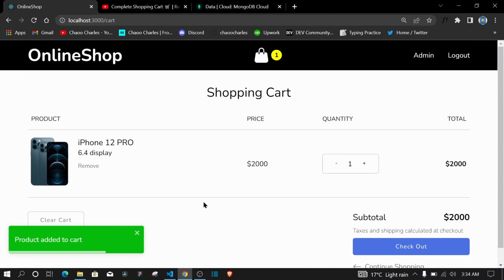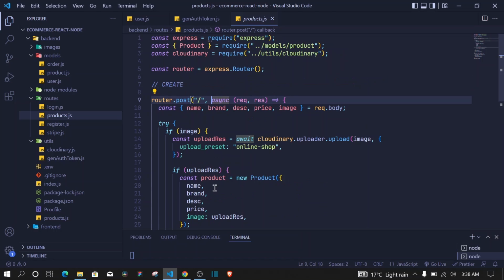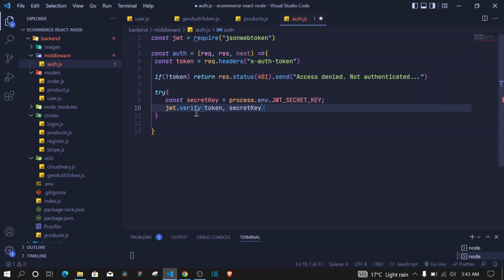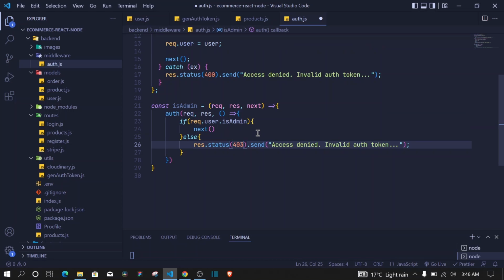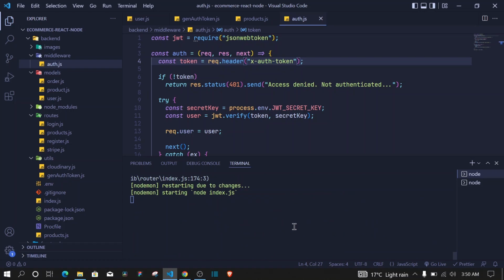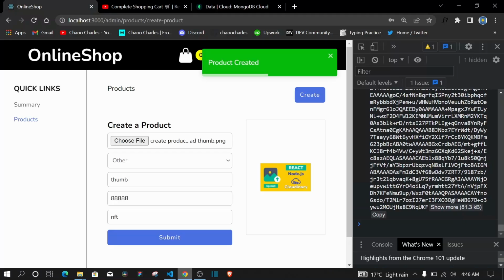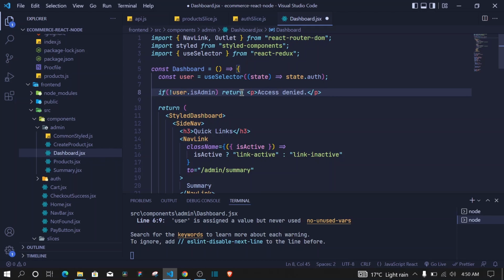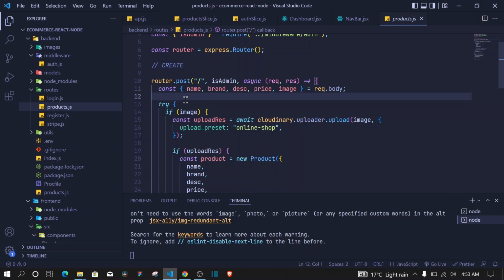Adding an ADMIN USER | React and Node.js Ecommerce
Let's add an admin and protect 'em routes/endpoints

Sections:
00:00 - intro
01:10 - isAdmin property
03:36 - auth middleware function
09:16 - isAdmin middleware function
11:44 - protecting API endpoint
15:05 - including token in the headers of the request
19:45 - protecting the dashboard route